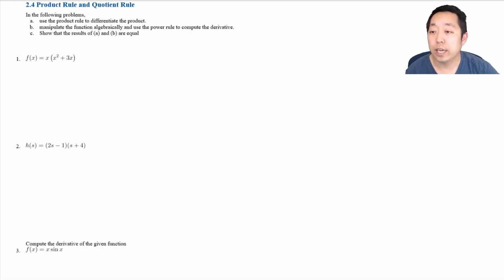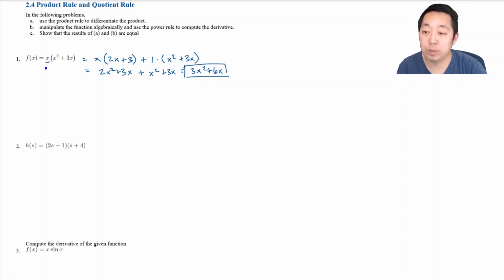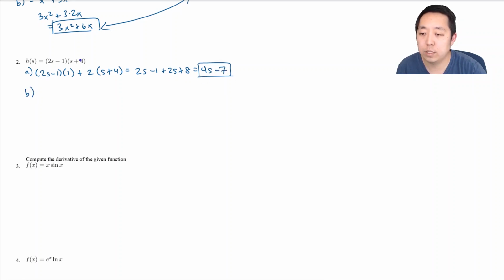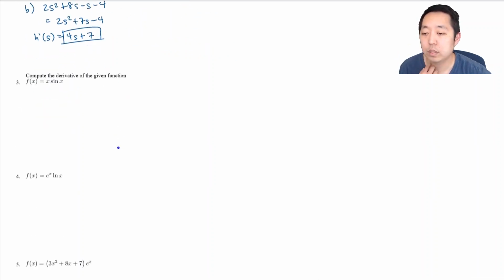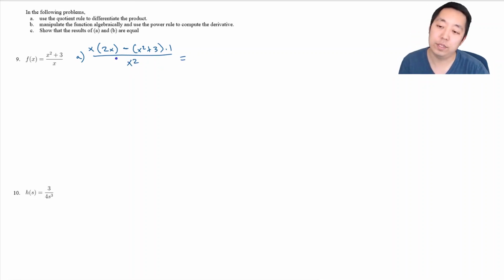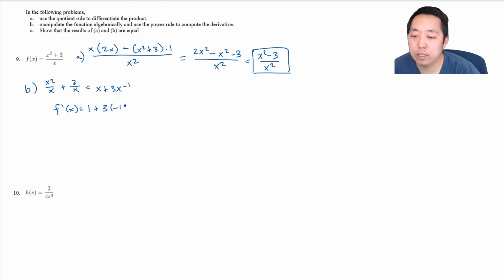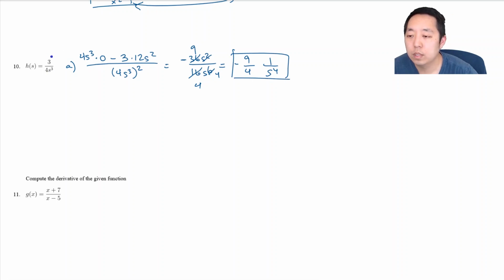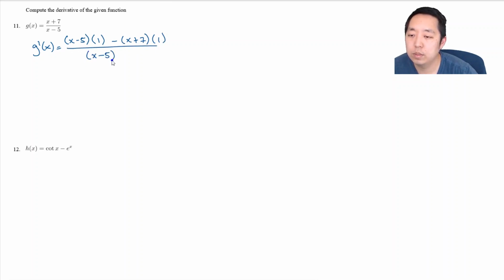Calculus 1: Product Rule Examples and Examples of Quotient Rule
Here I walk through using the product and quotient rule for derivatives. This is only a preview, and I go through over 400 Calculus examples and solutions on my website (completely free).